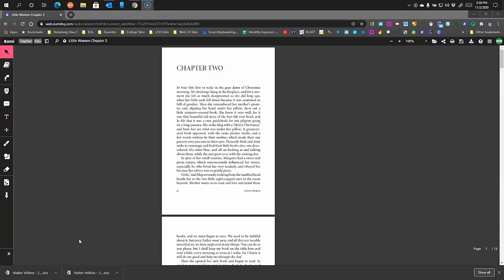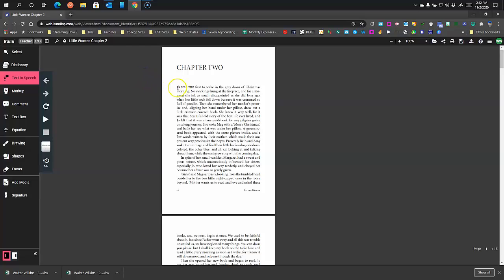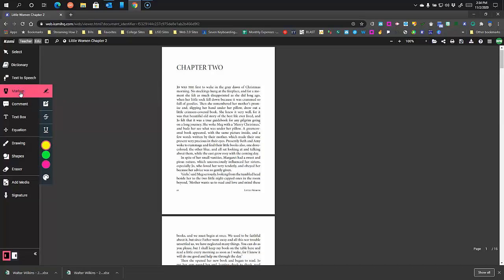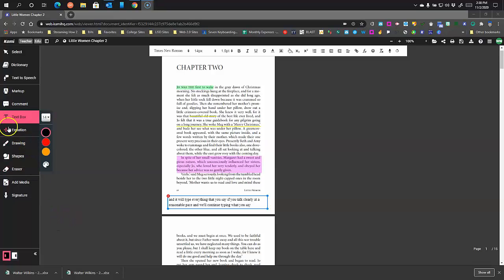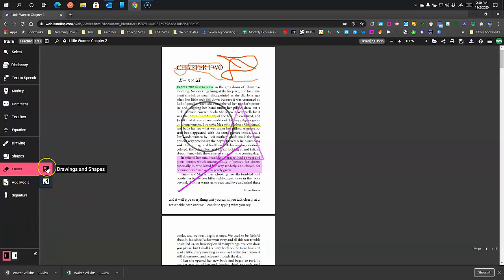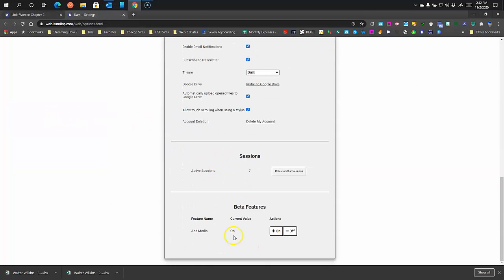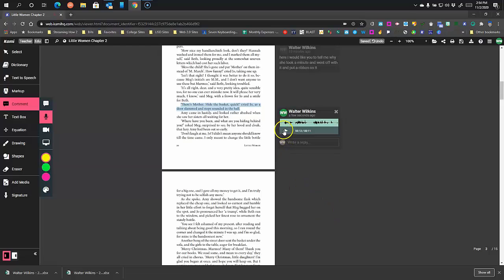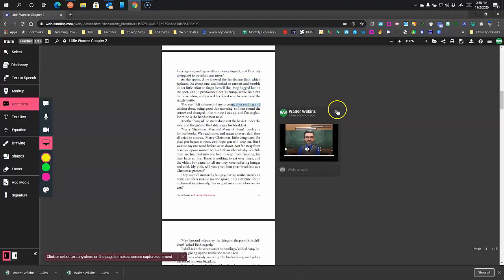Kami How To Video Part 2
Explains how to use the annotations menu in Kami.